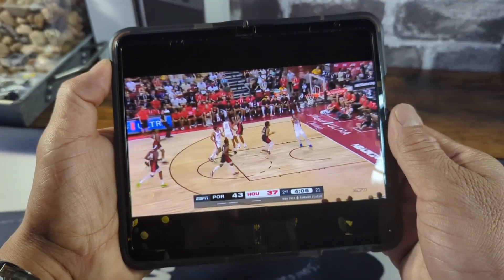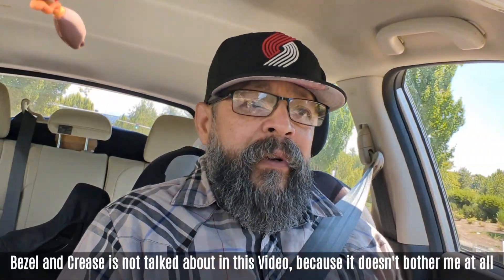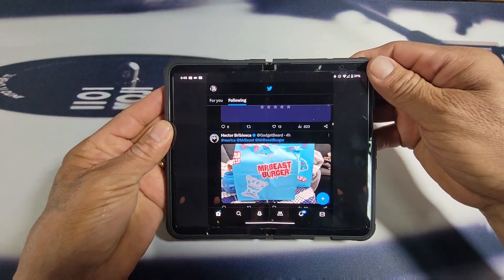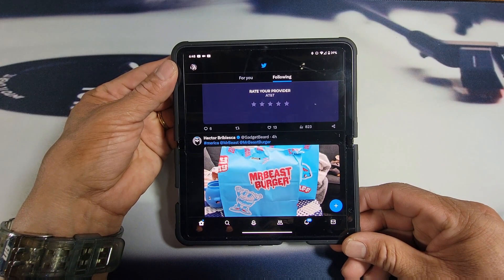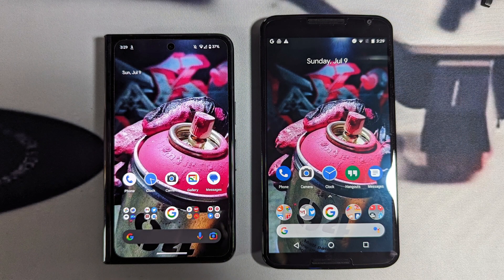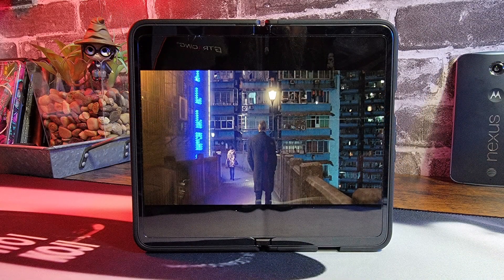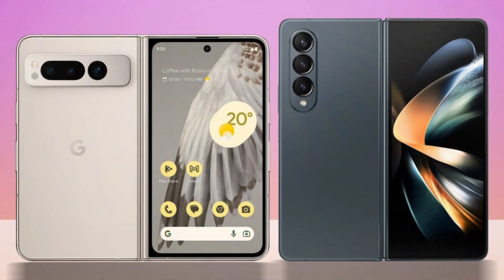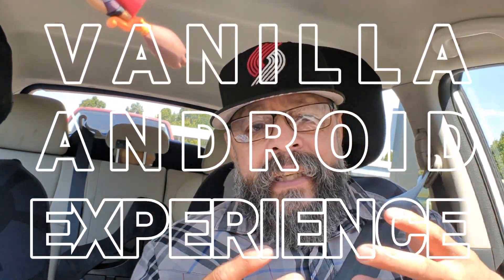Google Pixel Fold | My 'Biggest' Positive Area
Gate by KV